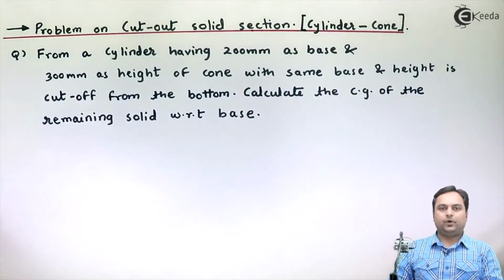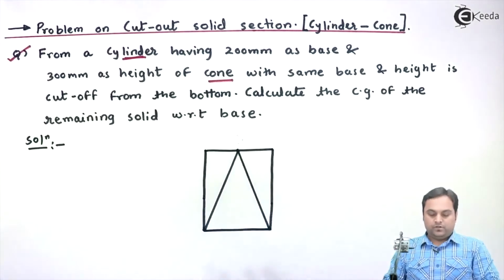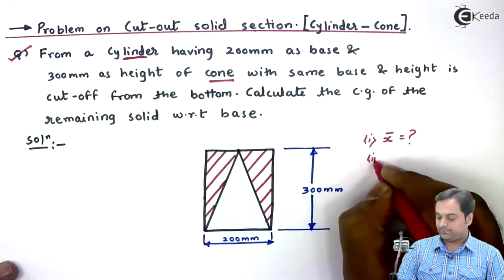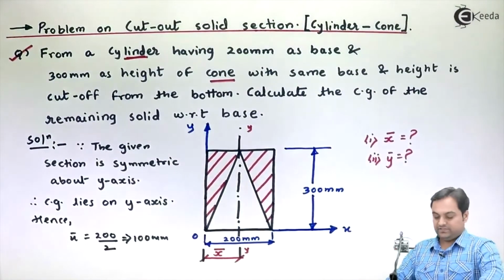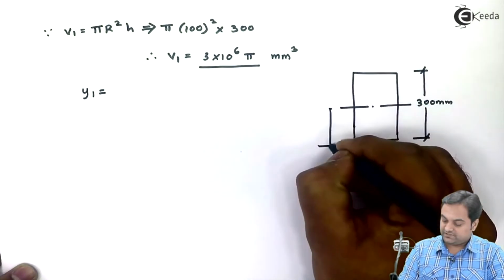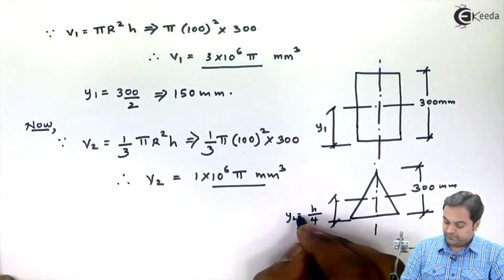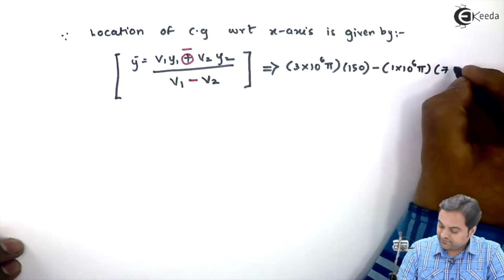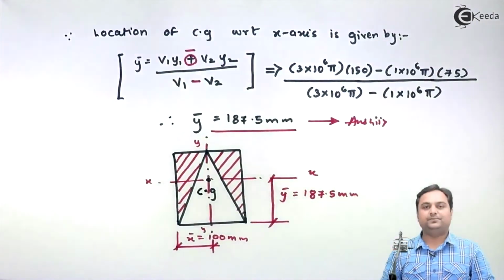Centre of Gravity of Composite Solid (Hemisphere & Cone) - Problem 5 - Centroid & Centre of Gravity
Video Name -  Centre of Gravity of Composite Solid (Hemisphere & Cone) - Problem 5

Chapter - Centroid and centre of gravity

Happy Learning